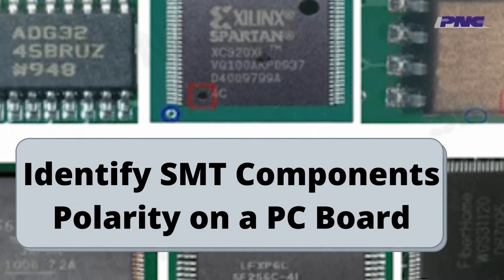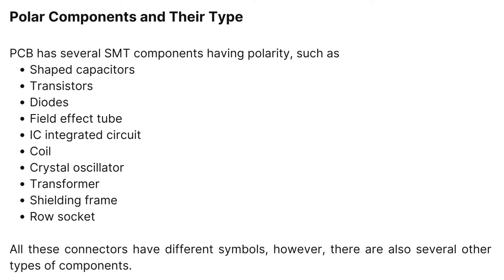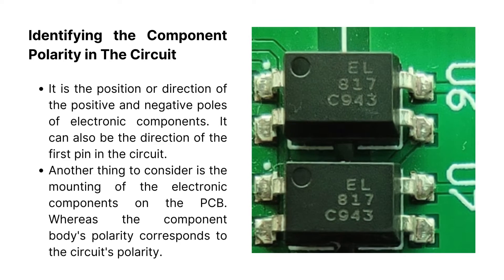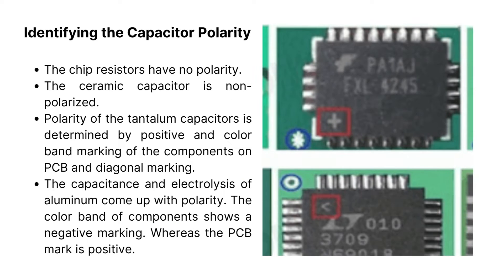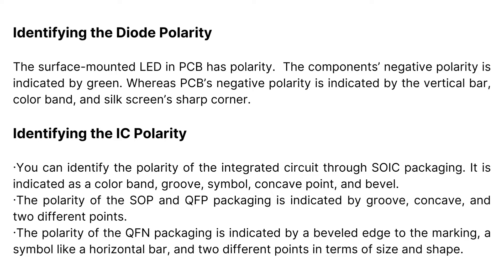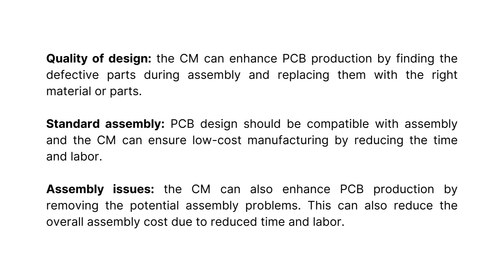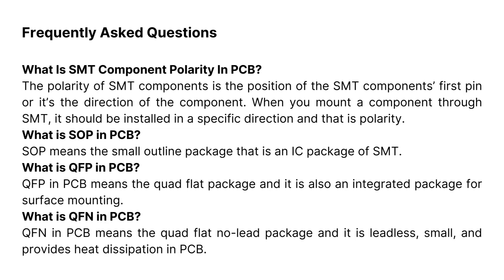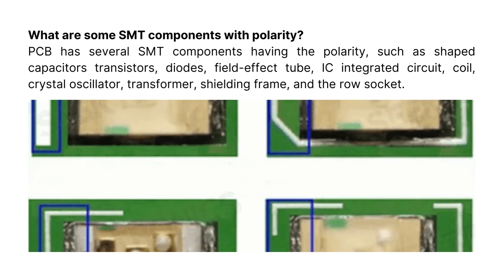Identify SMT Components Polarity on a PC Board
The design of PCB and its assembly involves different components. The smart era has resulted in a compact PCB design and the components’ polarity is hard to identify now. Here, we will see how to recognize the polarity of the SMT components to avoid its reversal during production, ensure a correct PCB, and enhance the quality of engineers’ knowledge regarding the polarized components’ direction.